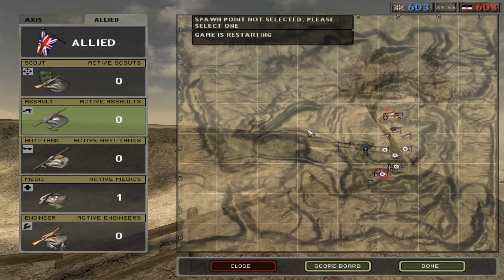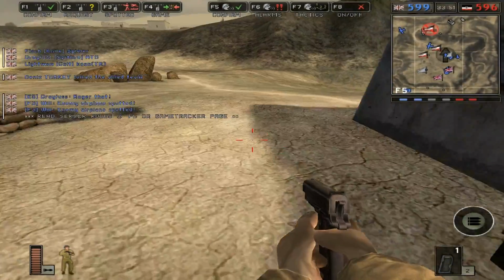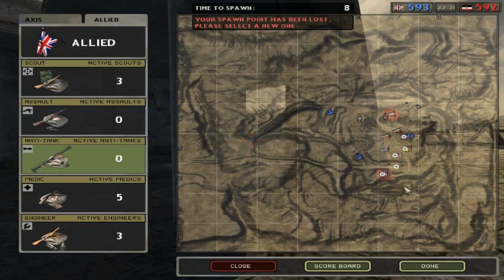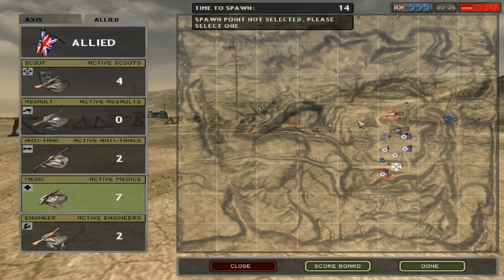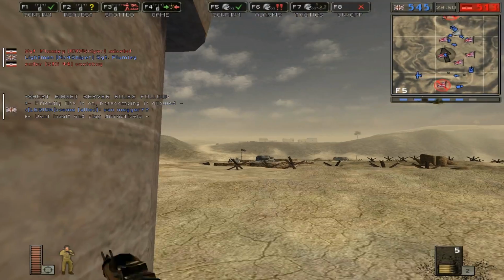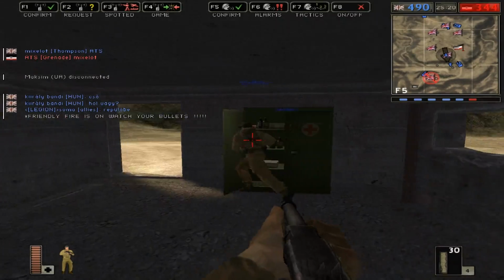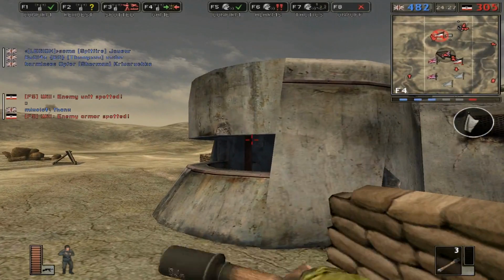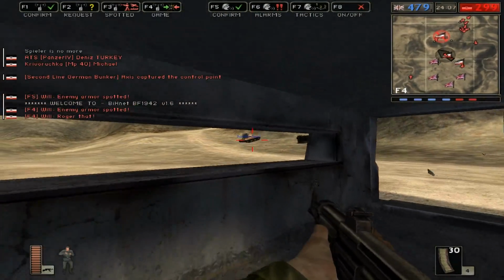BF1942 live commentary 2: Operation Turncoat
Watch Allied and Axis forces fight on the map Operation Battleaxe.